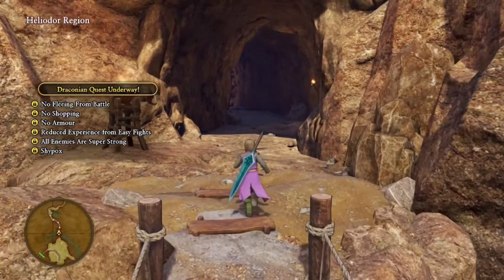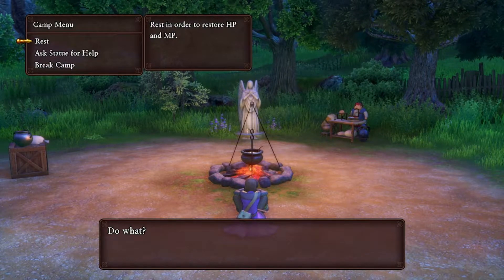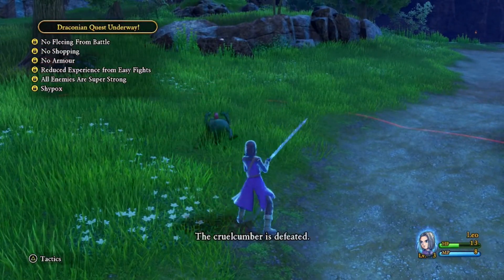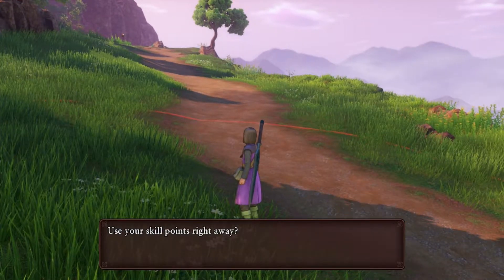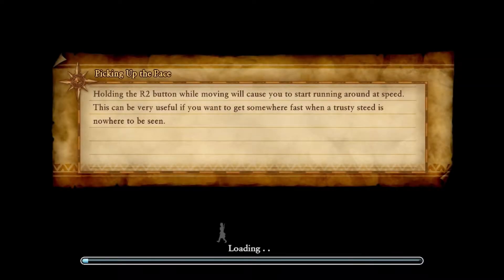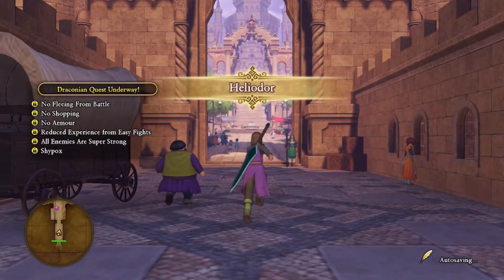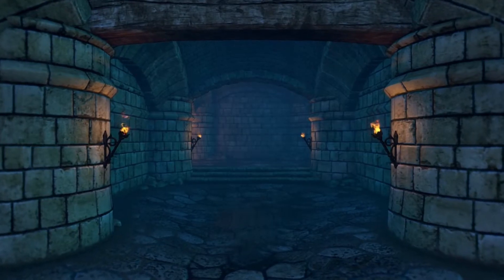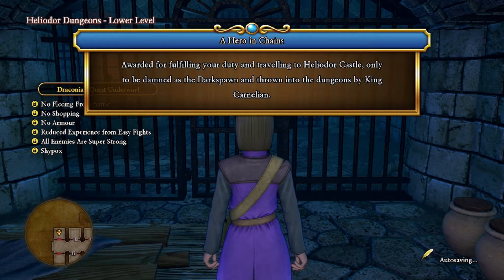Playing Dragon Quest 11 With ALL Draconian Quest! [Pt. 3]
I Am The Worlds Biggest Dragon Quest Fan!
I upload weekly all things Dragon Quest related whether it be news updates, lore videos, meme content, Dragon Quest Dai Anime Clips or vlogs. If it's about dragon quest it's fair game!😂
I also talk about other jrpgs in combination with dq sometimes in news videos.

My favorite anime of all time Is dragon Quest dai.
The mainline Dragon quest game I'm currently playing is Dragon Quest 5!

Mainline games completed: 11,8

Support me In any way If your able and you want to! 😁 Im most active on Instagram and discord!
But i have big plans for my other social media as well!